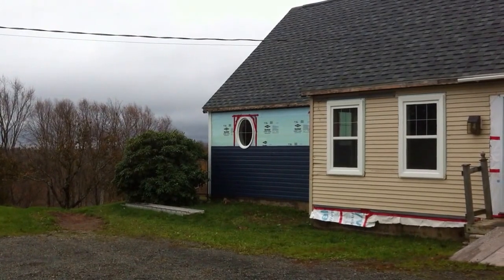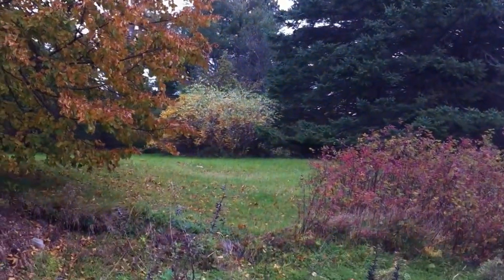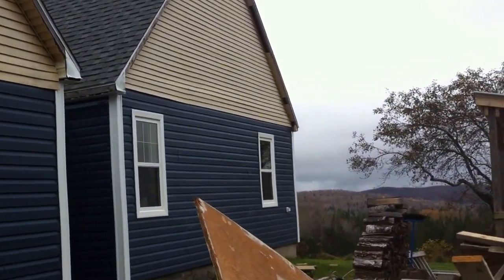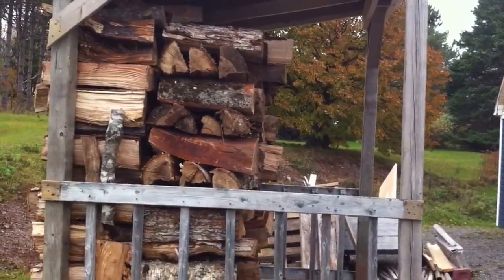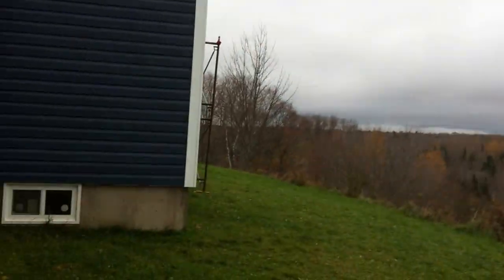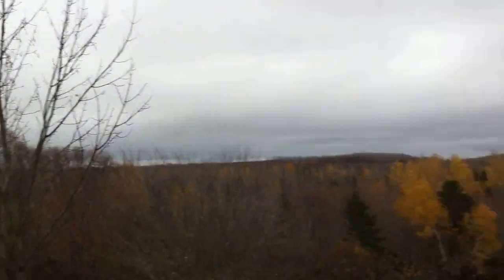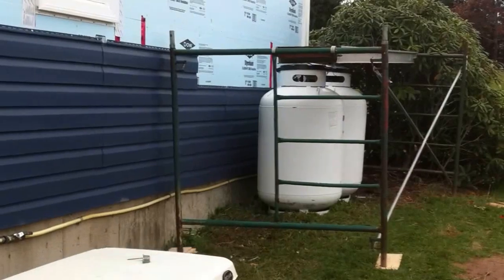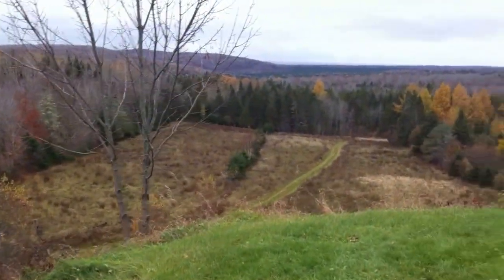0028 Admiring the woodshed.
Wet weather and snow coming soon mean get out and enjoy while you can.  Actually it is fun to make a fire nearly anytime.